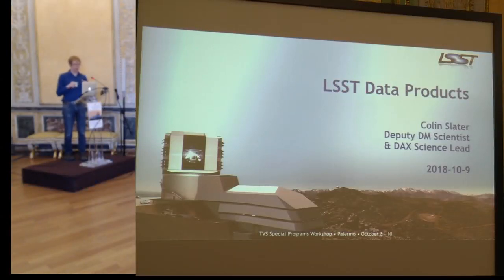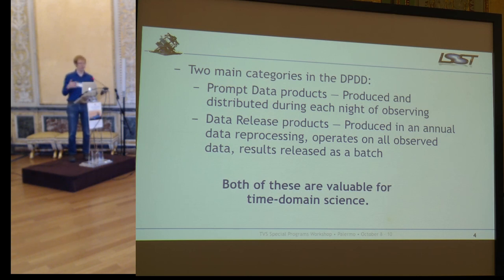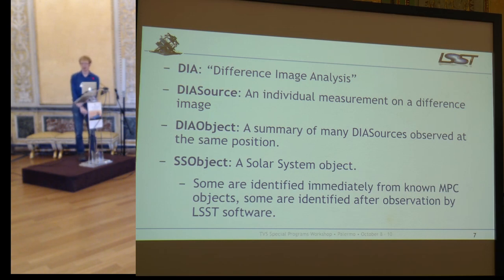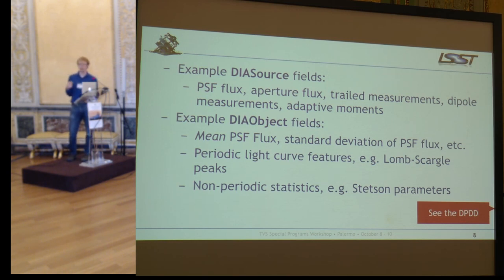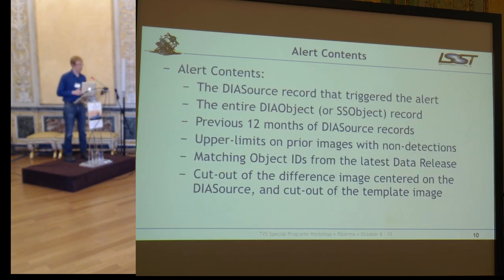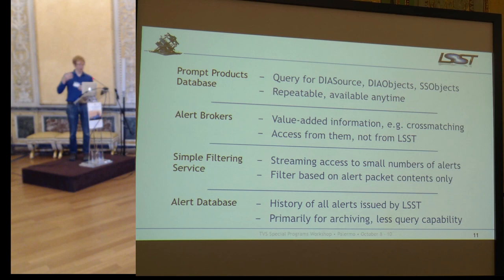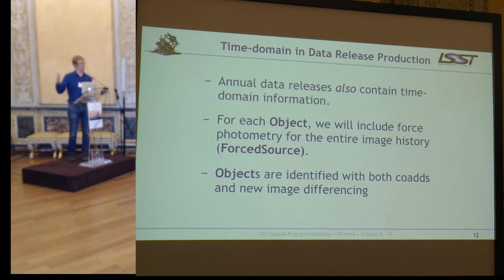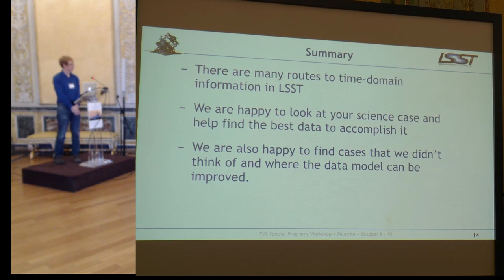LSST Data Management (C. Slater)